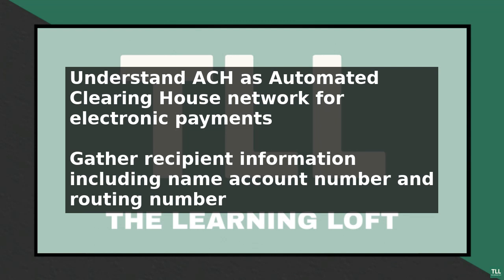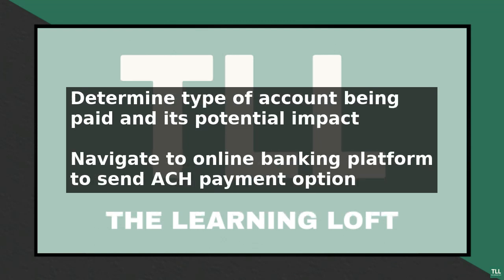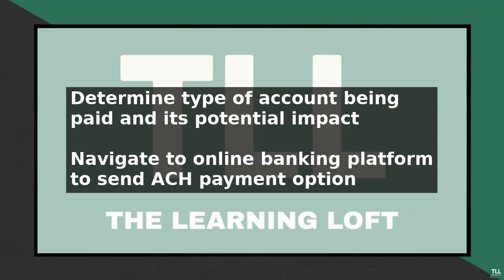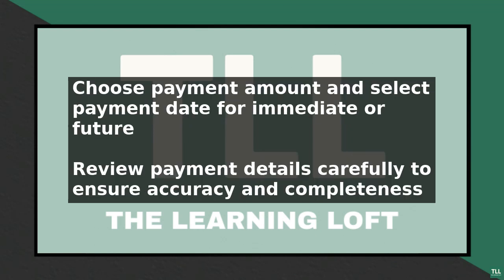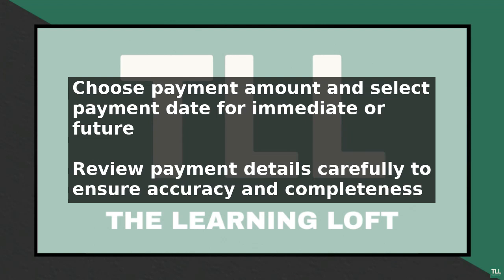How To Send An Ach Payment To Someone (2025)